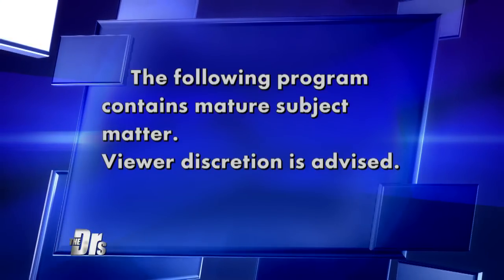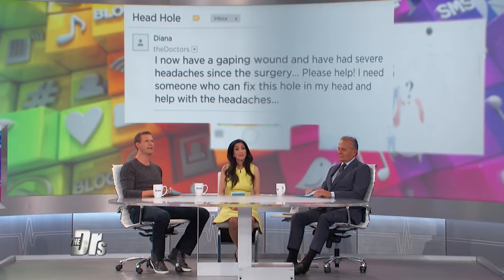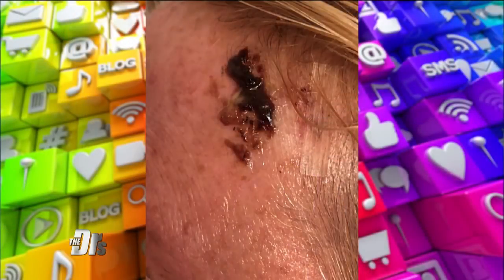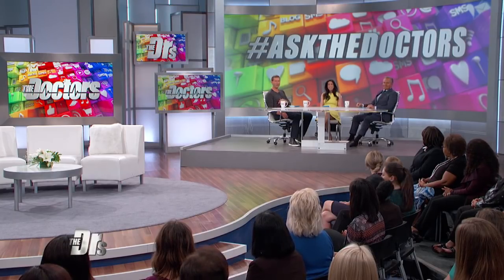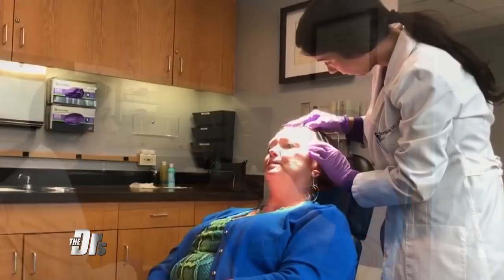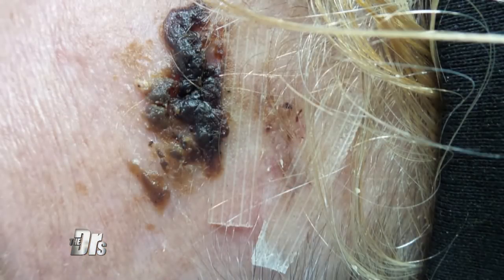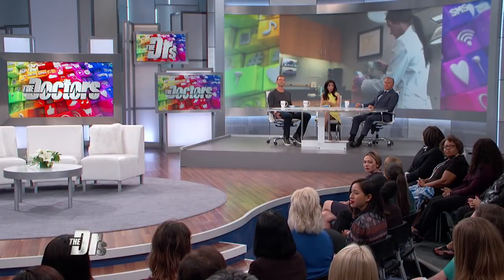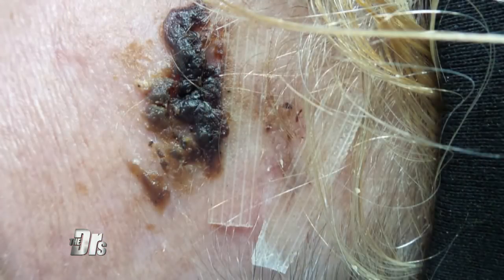Help for Woman with Hole in Head after Skin Cancer Scare!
The Doctors field a question from Diana who has a lasting wound following the removal of a tumor after a skin cancer scare. Find out how dermatologist Dr. Sonia Batra treated her and how Diana is now protecting her skin.